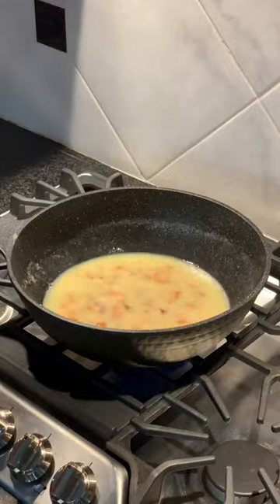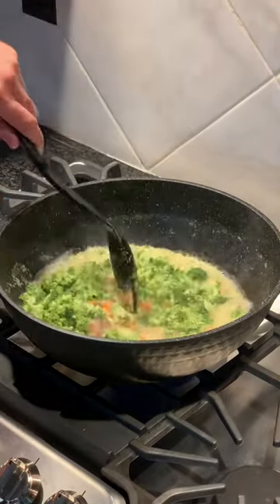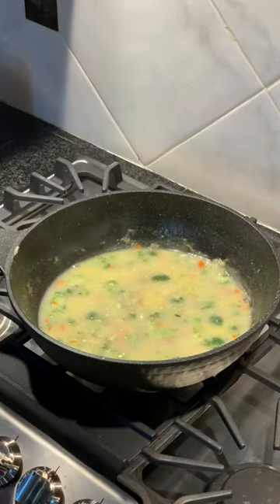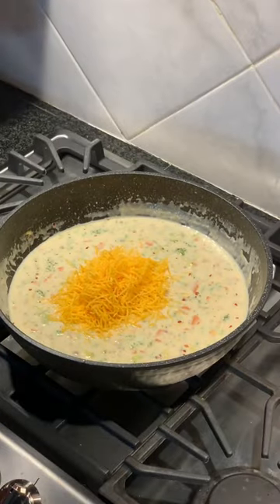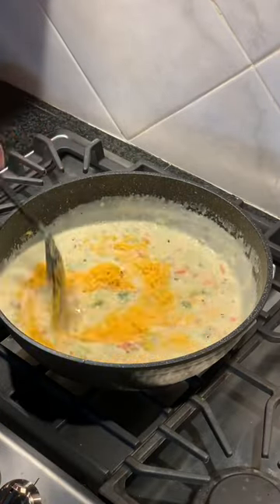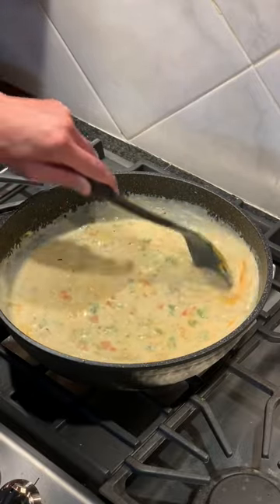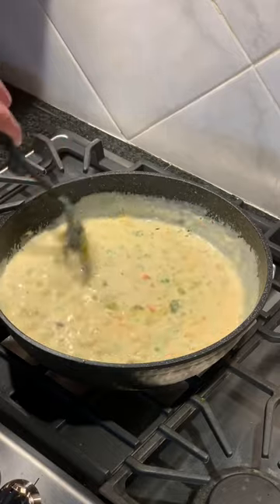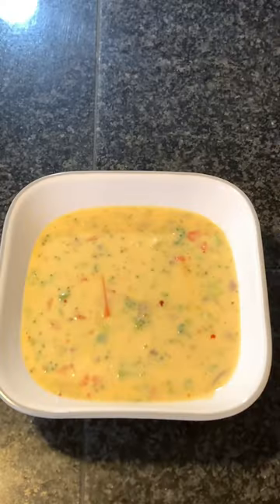Broccoli Cheddar Soup 🍲